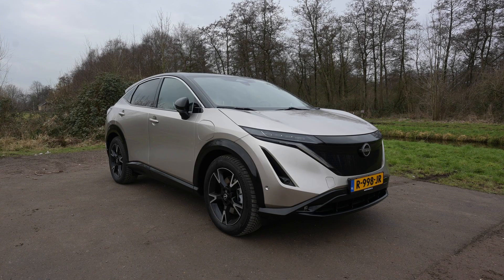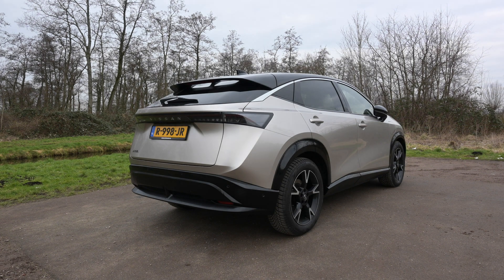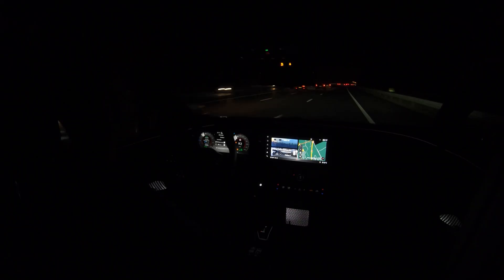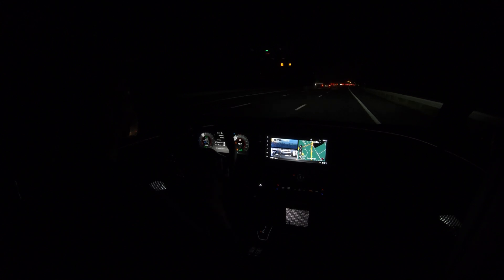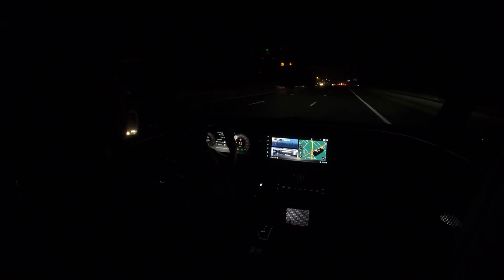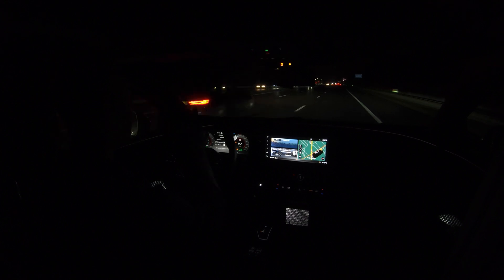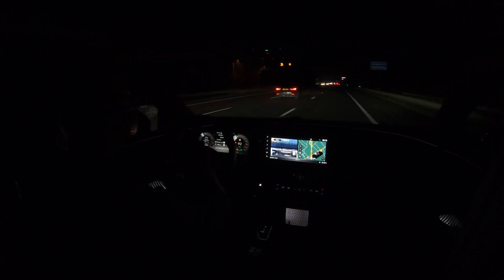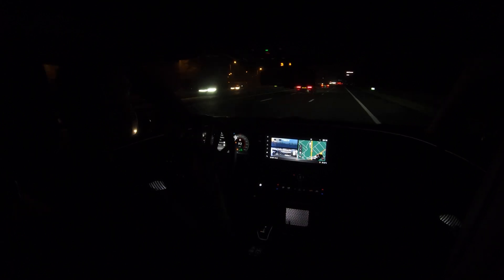Nissan Ariya Range Test | Recharging ⚡️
The range test of the Nissan Ariya.

🚗 Nissan Ariya - FWD - 87 kWh 🚗

🕒 Timestamps 🕥
0:00 Intro
1:34 90km/h test
6:21 90km/h result
8:28 130km/h test
10:32 130km/h result